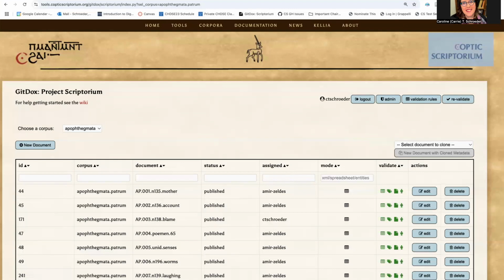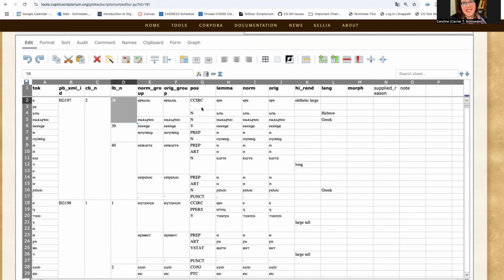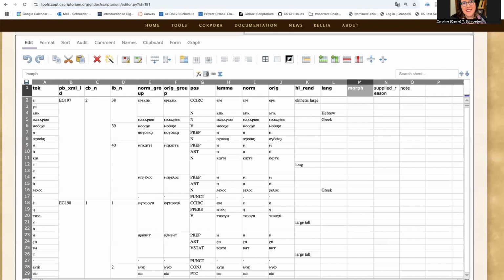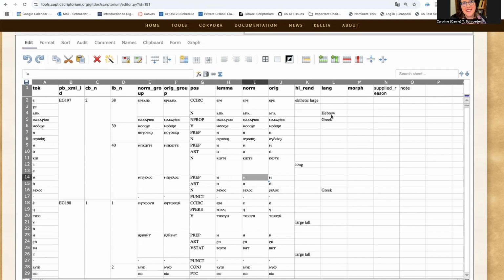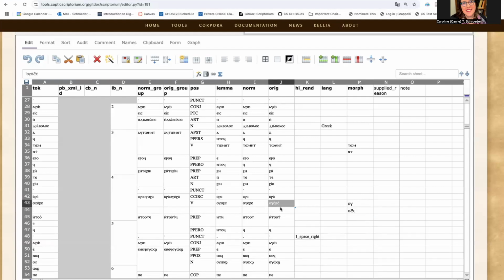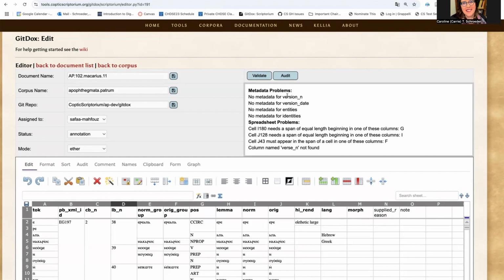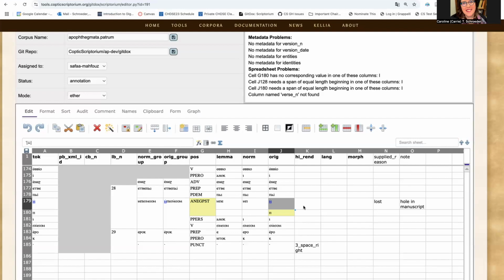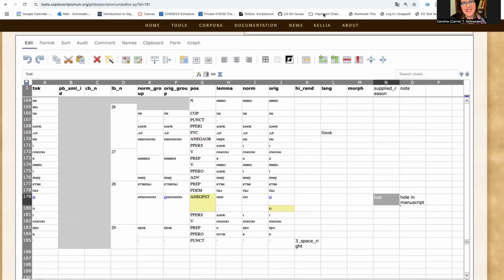Checking NLP annotations for Coptic Scriptorium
Training video for editors/annotators for the Coptic Scriptorium project